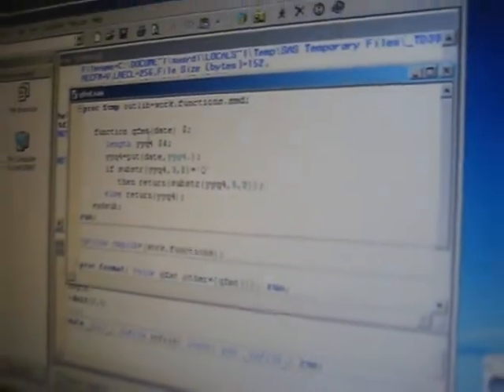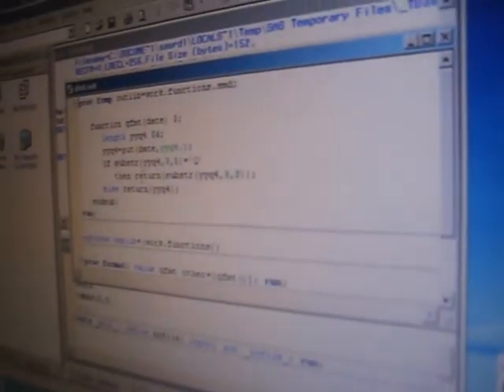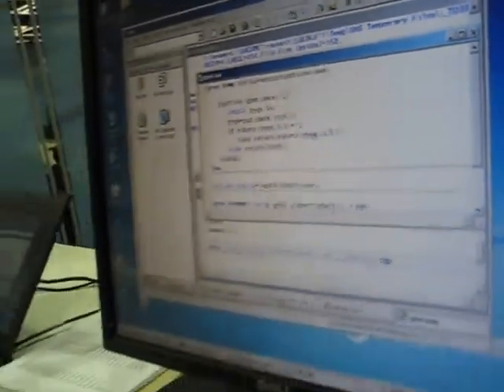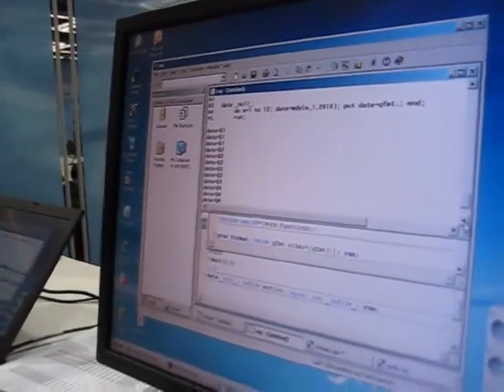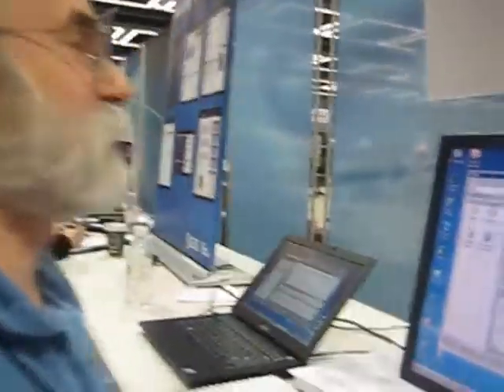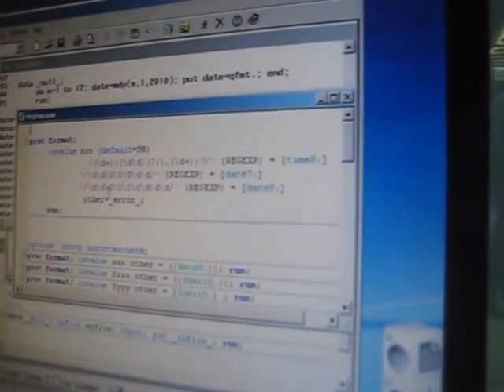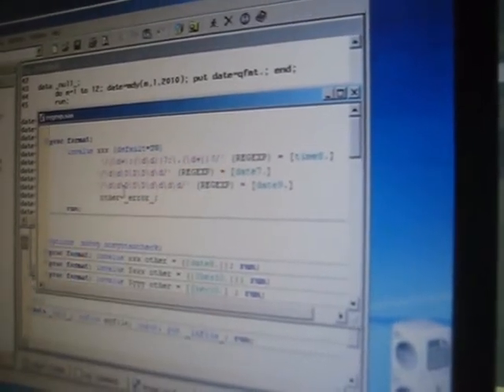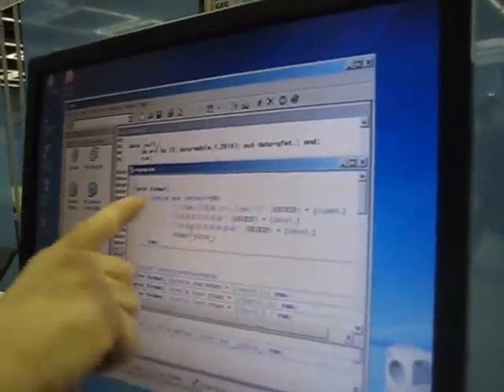Rick Langston talks about SAS 9.3